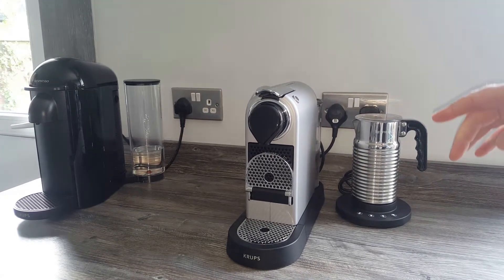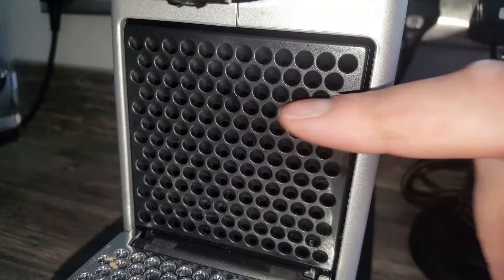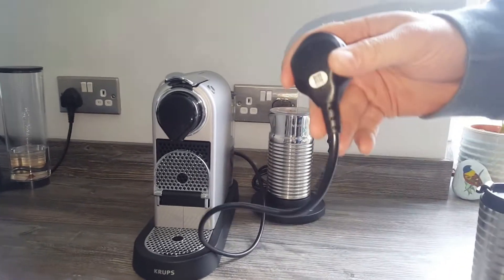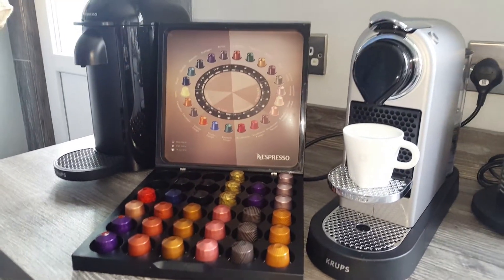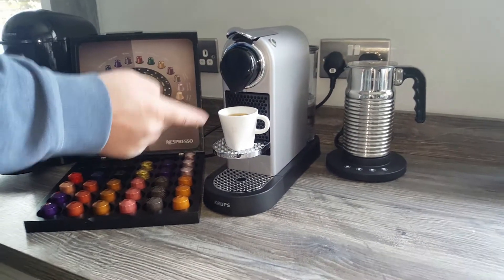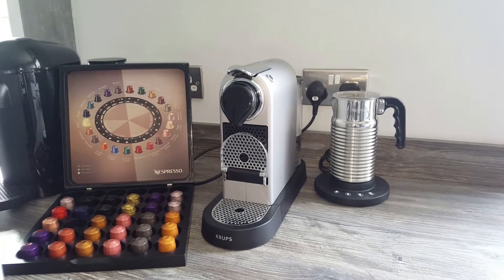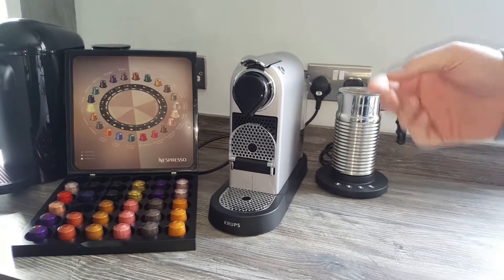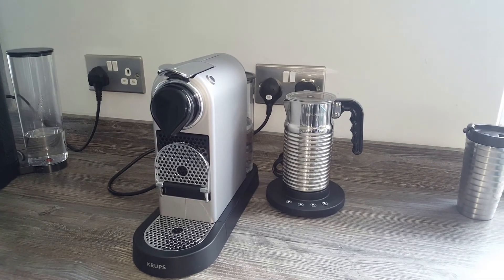Nespresso Citiz Coffee Machine Review - The best Nespresso machine for you?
In this Nespresso Citiz review we take a close look at the features of this coffee machine.

Find answers to questions like...

Is the Citiz any good?
How do you make coffee on the Citiz?
Does it make a hot coffee?
How do you make an espresso on the Citiz?
What is a Lungo and how do you make one?
Does it come with an aeroccino milk frother?
Does the Citiz and Milk come with an aeroccino 4 or aeroccino 3?
Do you need a milk frother?
How much does the Citiz cost?
Is the Citiz better than the Nespresso Essenza or Pixie?
Does the Citiz make Lattes and Cappuccinos?
Is it easy to clean?
Does the Nespresso Touch Travel Mug fit the Citiz?
How long is the power cable?
Where does the water go and how do you refill it?
Does it take compatible pods?
Will it take Vertuo capsules?
Will the Citiz take Dolce Gusto or Tassimo pods?

We hope you enjoy our review of the Nespresso Citiz coffee machine. The machine featured in this video is manufactured by Krups but my last Citiz was made by Magimix, so I'm in a good position to compare the two.